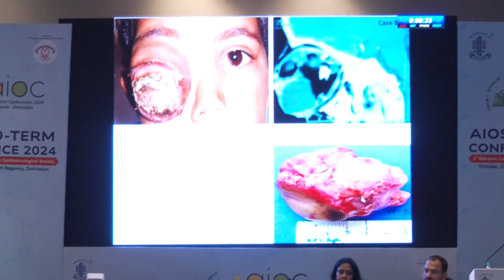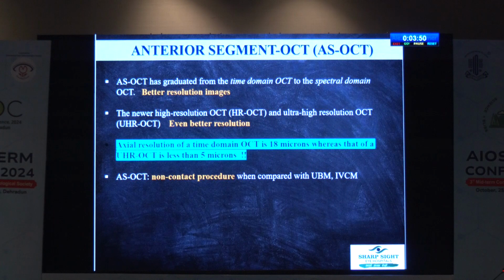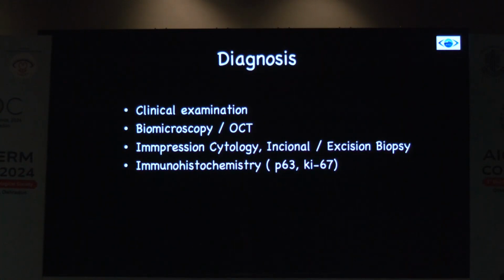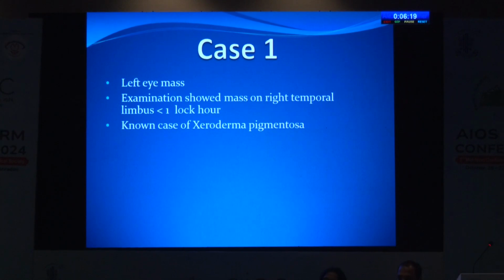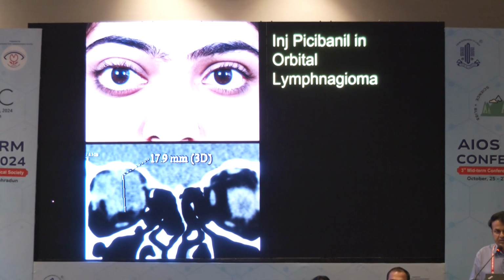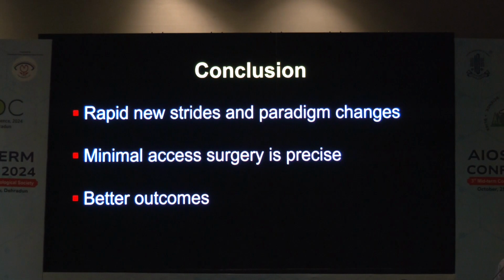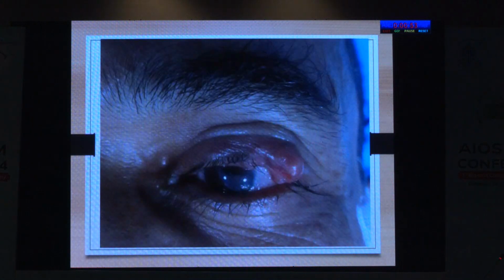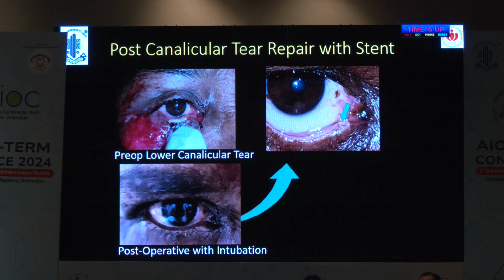AIOCMT3 2024 - GP18 - Faculty Talks - Ocular Odyssey